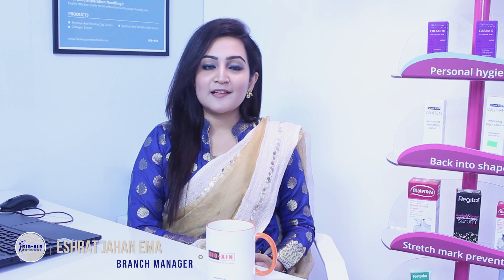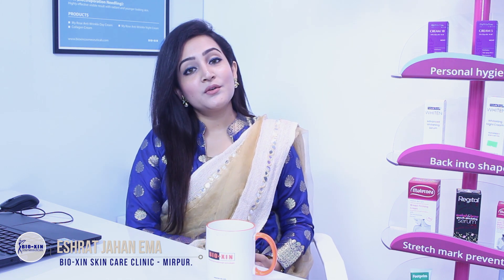How to get beautiful skin?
সৌন্দর্য বলতে আমরা কি বুঝি? একটা হেলথি গ্লোয়িং স্কিন, ঘন উজ্জ্বল রেশমি চুল। আর বায়োজিন স্কিন কেয়ার ক্লিনিকে আমরা নিশ্চিত করি আপনাদের বিউটিফিকেশান।

আমাদের আছে বিভিন্ন স্কিন কেয়ার ট্রিটমেন্ট, Dermo Cosmetics এবং বাসায় ব্যবহারের স্কিন কেয়ার ডিভাইস।

আমি ইসরাত জাহান ইমা
ব্রাঞ্চ ম্যানেজার, বায়োজিন স্কিন কেয়ার ক্লিনিক - মিরপুরে আপনাদের আমন্ত্রন জানাচ্ছি।

আমরা আছি সকাল ৯ টা থেকে রাত ৯ টা পর্যন্ত, সপ্তাহে ৭ দিন।

বায়োজিন স্কিন কেয়ার ক্লিনিক - মিরপুর
২য় তলা, ইজাব ইসলাম টাওয়ার ( ডায়ামন্ড ওয়ার্ল্ড বিল্ডিং)
মিরপুর -১১ বাসস্টপ, মিরপুর ঢাকা।